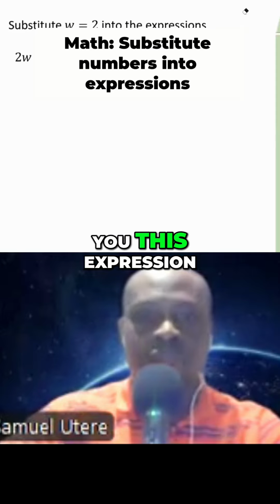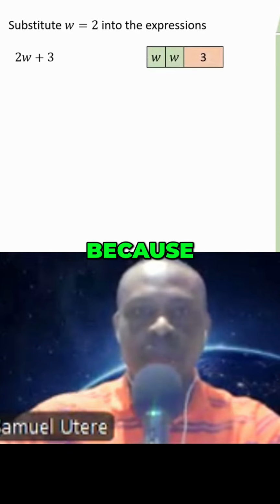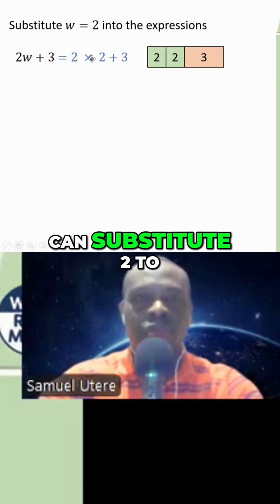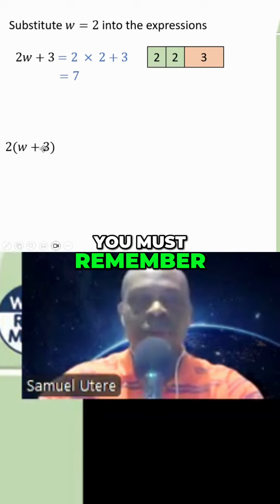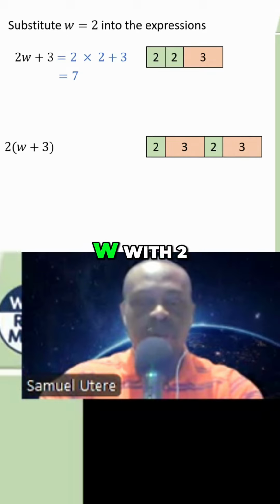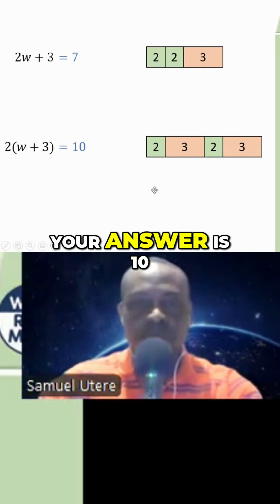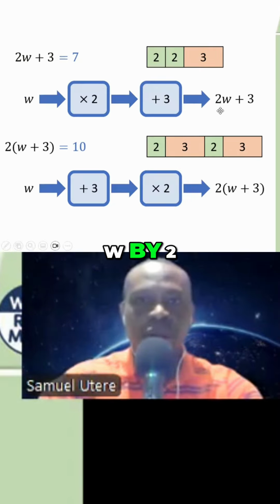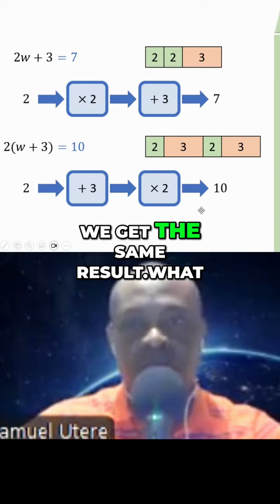Students HATE This One Simple Trick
Confused by algebraic expressions? Learn to substitute values like a pro! We break down how to replace variables with numbers using simple explanations and function machine analogies. Get it right every time!